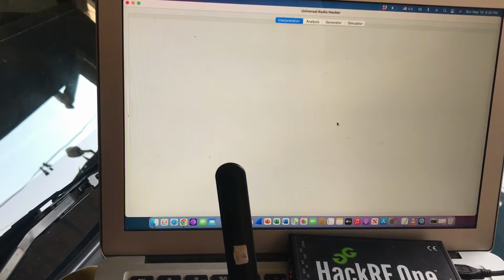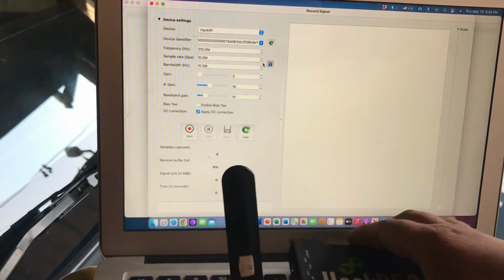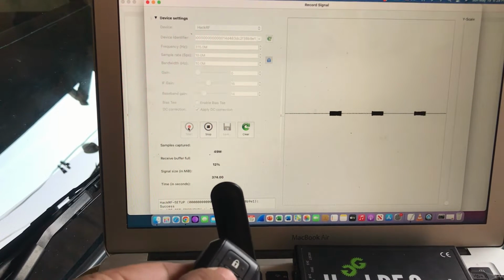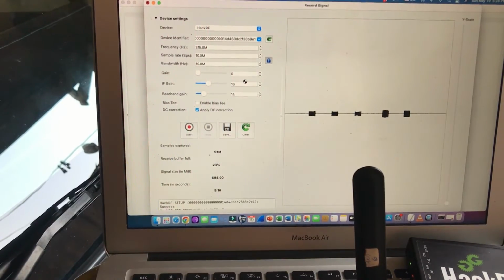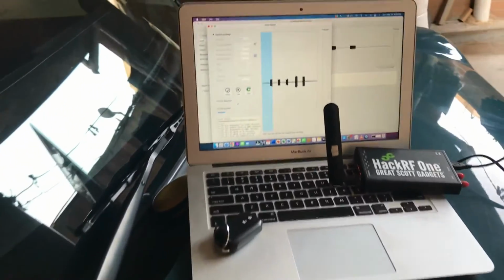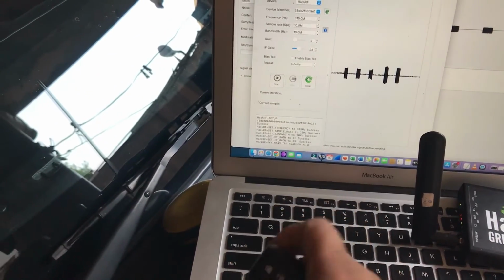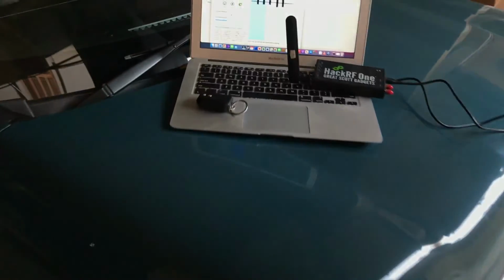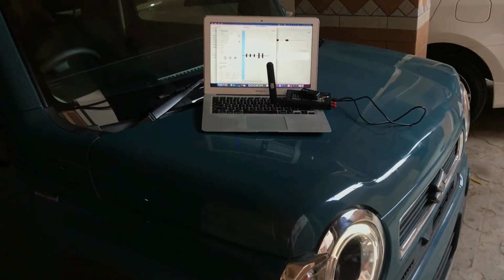Car Hacking | I Hacked My OWN car using SDR | HackRF | Replay Attack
Even Though Rolling codes are used in modern car key fobs, capturing multiple signal bursts from car key fob makes it vulnerable to replay attack.

I am leaving a link of the talk that I watched on youtube, which gave me an idea on how many signal bursts should I capture for successful replay attack.